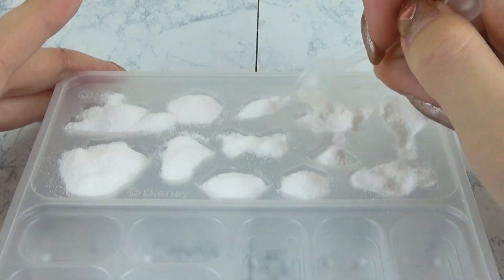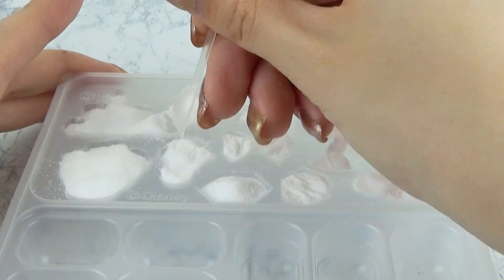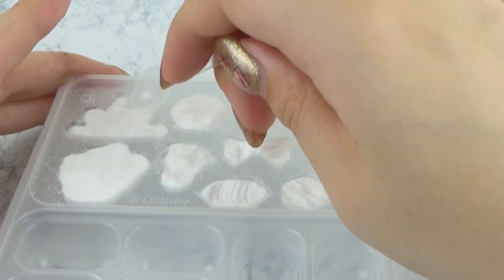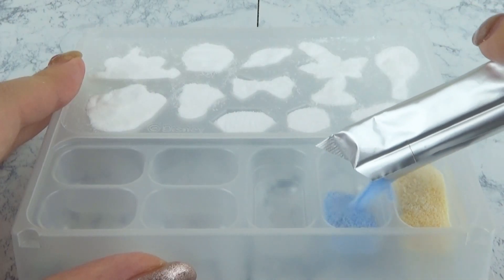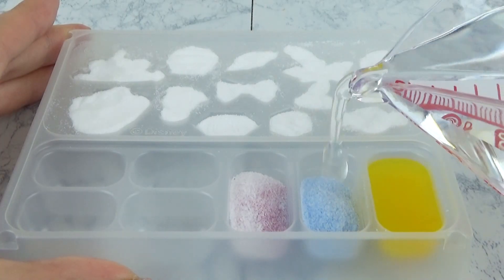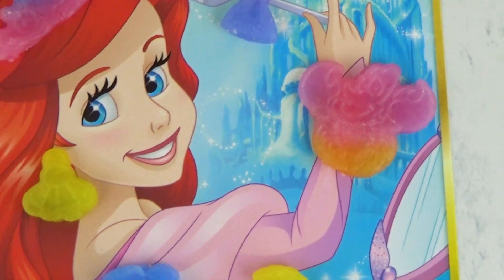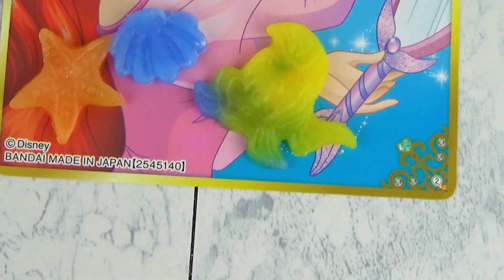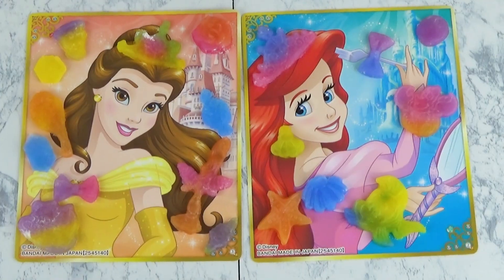ディズニープリンセスの知育菓子「カラフルチェンジ プリンセスドレスアップグミ」を作ろう♪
パレットに色を作り、アクセサリーデコレーションパーツをグミで作ります。
バンダイのつくるおやつです。